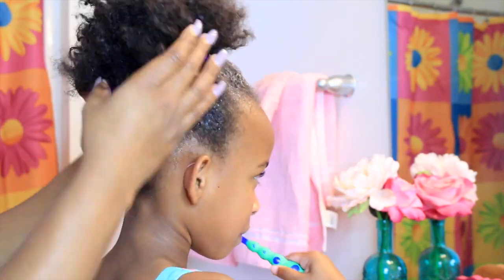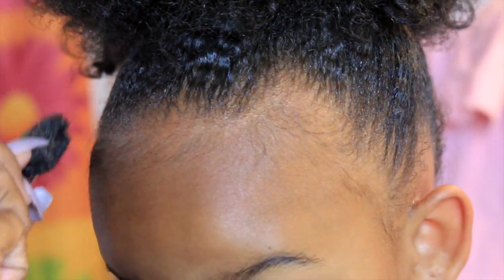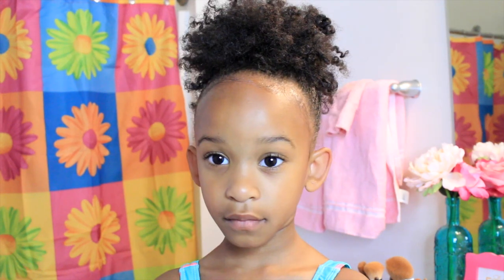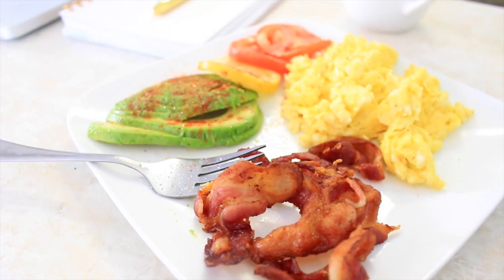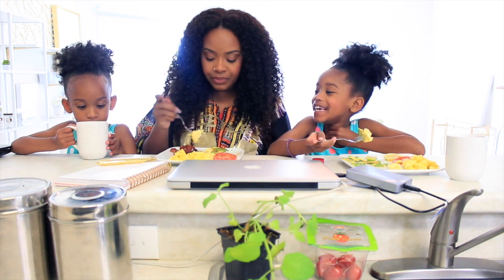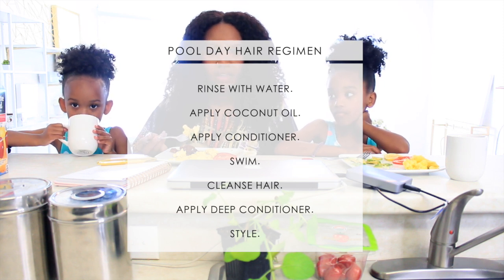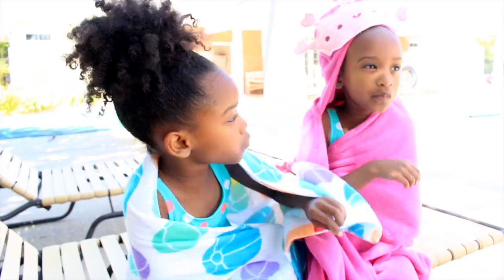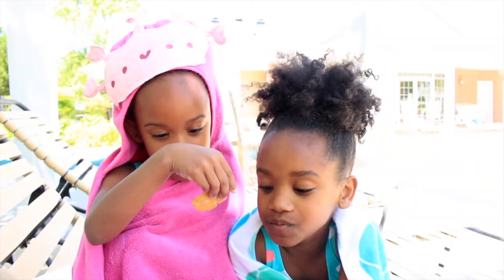POOL DAY & A PUFF TUTORIAL | Yolanda Renee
In today's vlog we share with you our POOL DAY...the girls pool OOTD, HOTD, breakfast and fun in the sun. Devon had rehearsal on this day so he only made a quick cameo...I don't even think he noticed I filmed him. Baaaahaaahaa! He has rehearsal on Thursday too so I will travel with him to vlog. I do not trust his filming skills. He will stick to music. Ha ha! But today was fun. Remember, leave your questions for us in the comments below!

ITEMS SHOWN

3 PRINCESS TIANA TODDLER DOLL

4 EDEN KIDS DETANGLING SPRAY

 5 EDEN BODYWORKS COCONUT SHEA CONTROL EDGE GLAZE

6 STRAIGHT FROM EDEN OIL BLEND

9 ADIDAS SUPERSTARS

1 x Stock Full Lace Wig  Curly- ZC003-S - Hair Color: the same as pic -
Hair Length: 20" -
Hair Texture: silky -
Lace Color: light Brown -
Cap Construction: cap-3 - Glueless Lace Cap -
Cap Size: size-2

11 REVLON ULTRA HD MATTE LIPCOLOR (SEDUCTION)